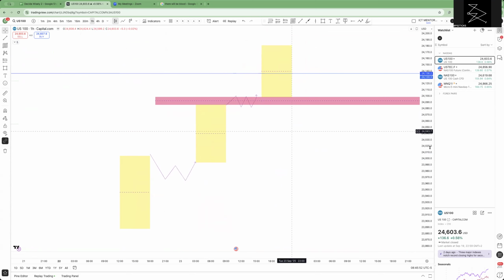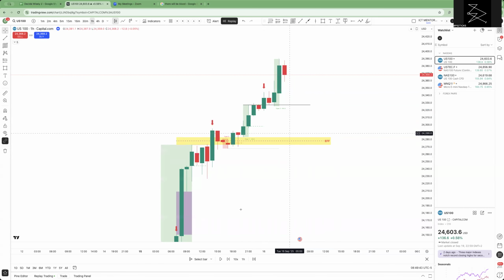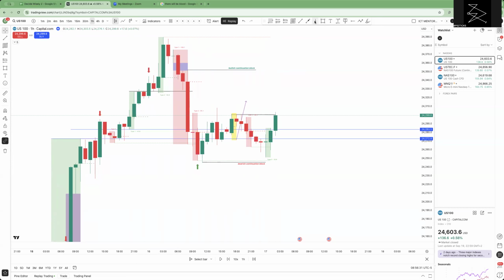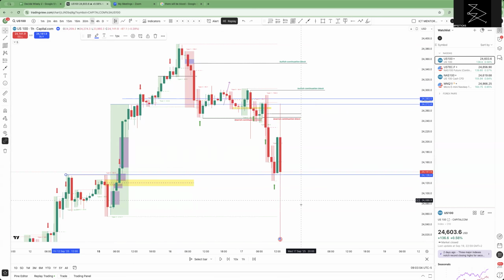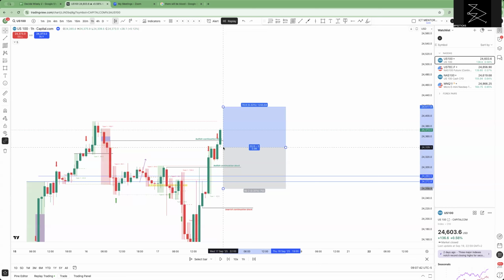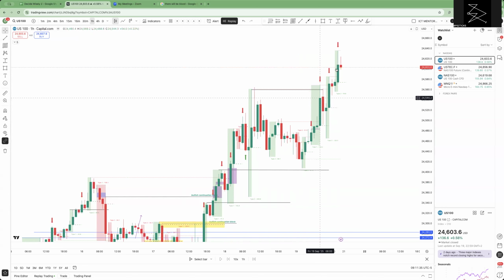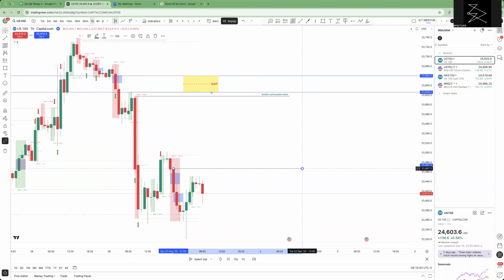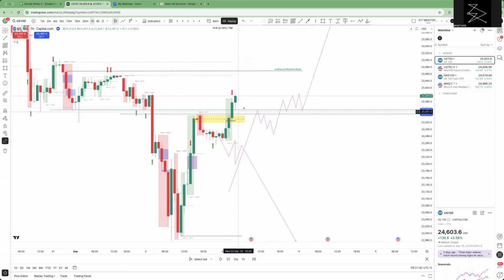Efficiency for Continuation Blocks